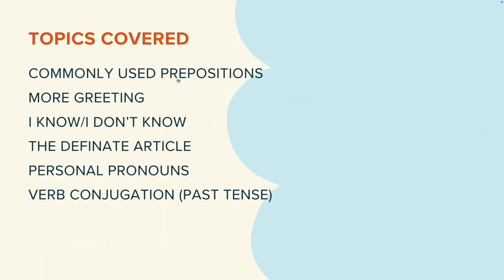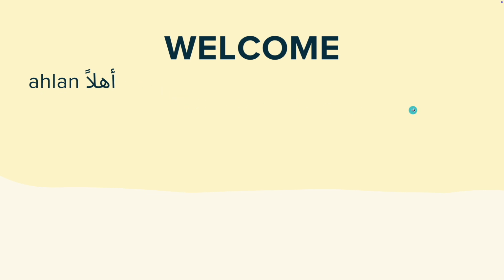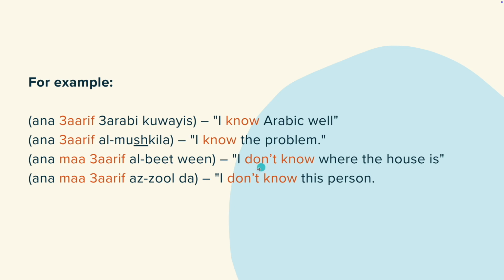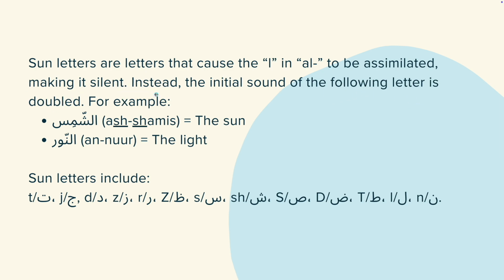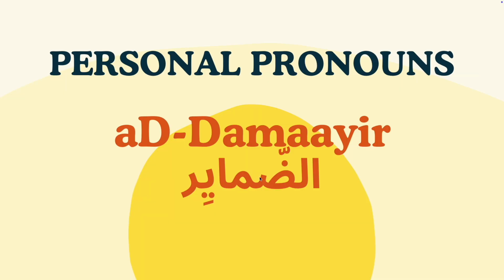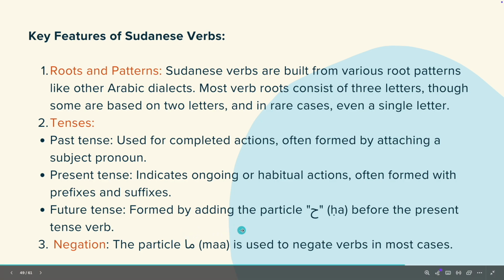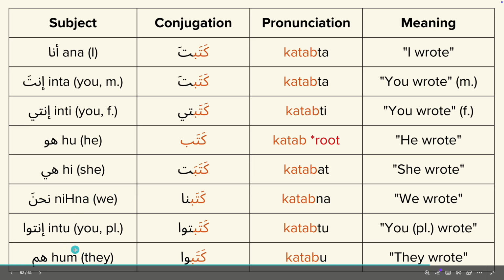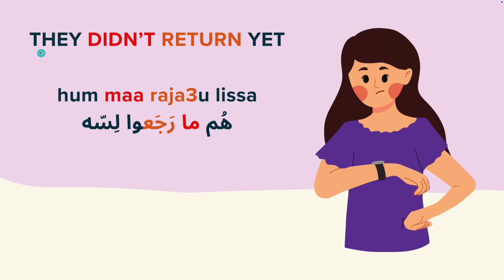LESSON 2 - Sudanese Arabic Course for Beginners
In this lesson you will learn:
1. Commonly used prepositions
2. More greeting
3. I know/I don’t know
4. The definite article
5. Personal pronouns
6. Verb conjugation (past tense)

If you want to improve your language skills with me, please check out my tutor profile on Italki:

It's completely FREE and we both get a 10$ BONUS when you take your first lesson! (With any teacher, it doesn't have to be with me!

(ONLY FOR DONATION IF YOU FEEL LIKE SUPPORTING THE CHANNEL) THANK YOU IN ADVANCE  :)